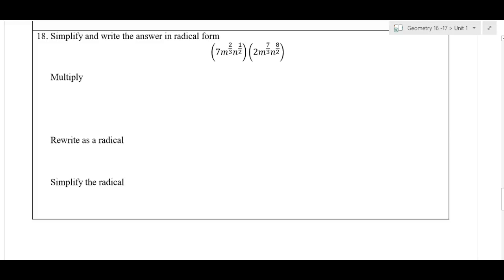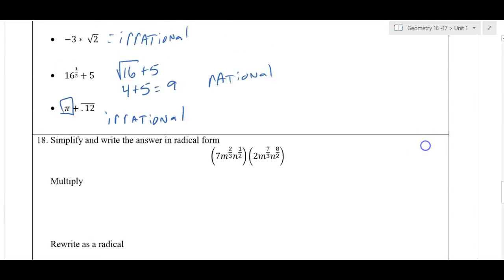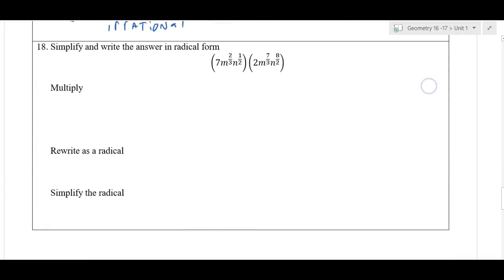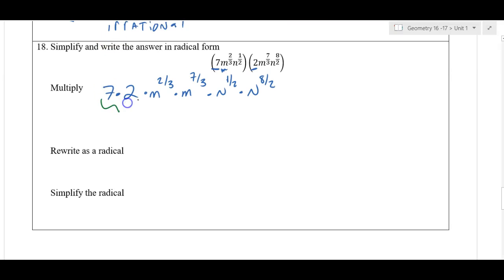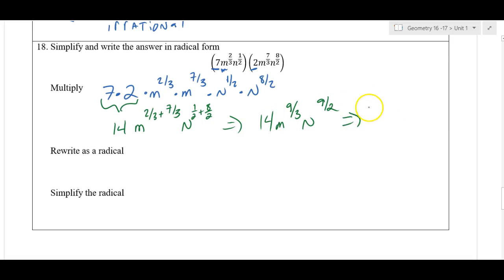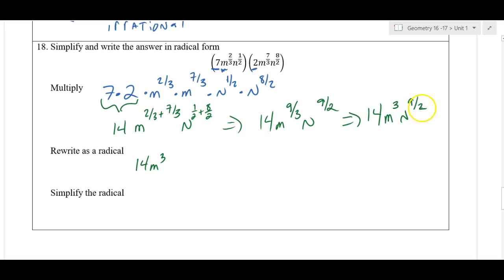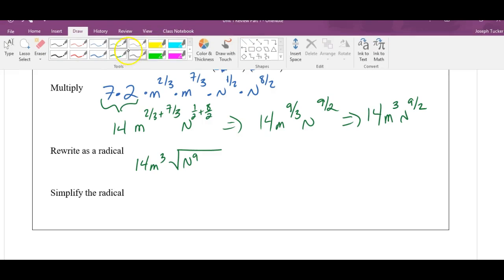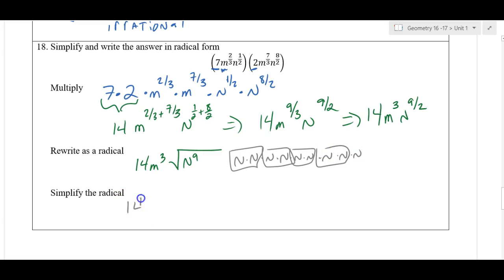Geometry Unit 1 Problem 18